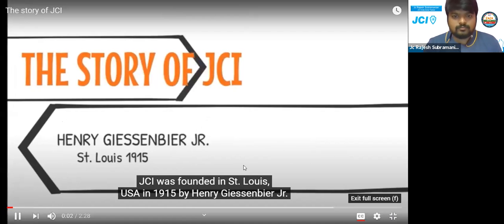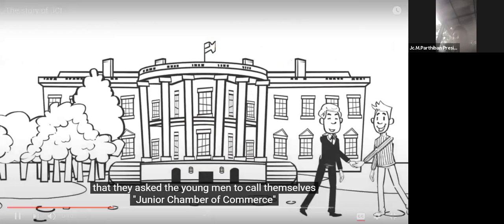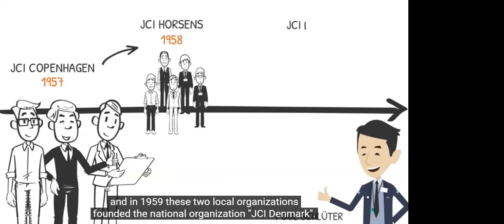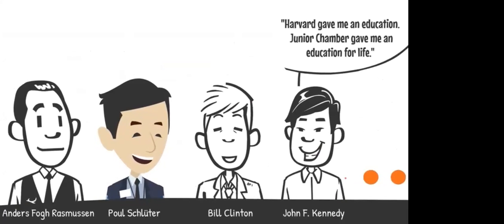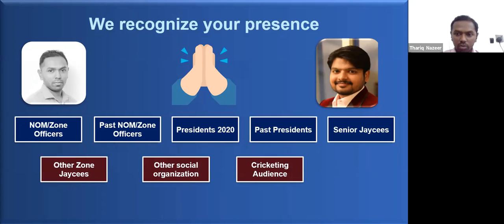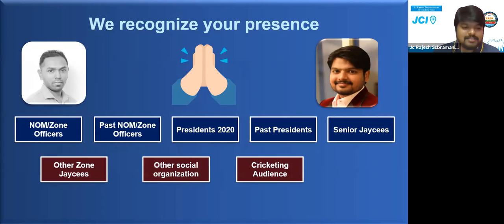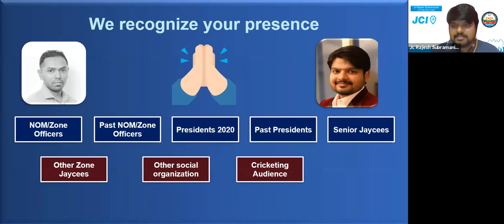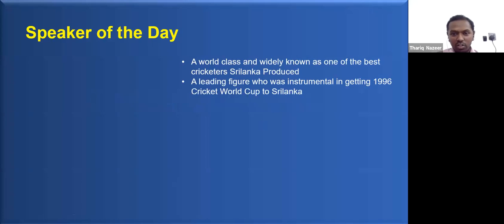An Interaction with Srilankan Cricket Legend Aravinda De Silva - Leadership Series 2020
The program was jointly hosted by JCI Colombo & JCI Hosur Lake City India exclusively for JCI members to hear from the legend Aravinda De Silva himself in September 2020 on his cricketing life & experiences of getting into the Srilankan cricket team & to becoming a world class right handed batsmen known by the cricketing world.